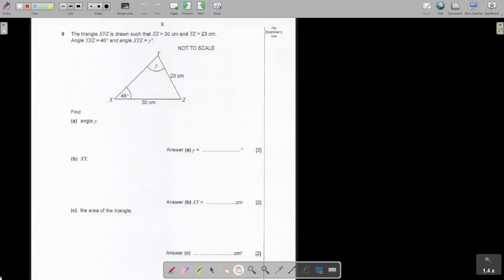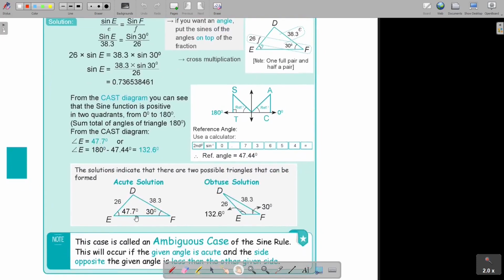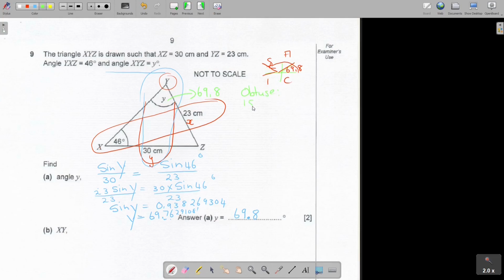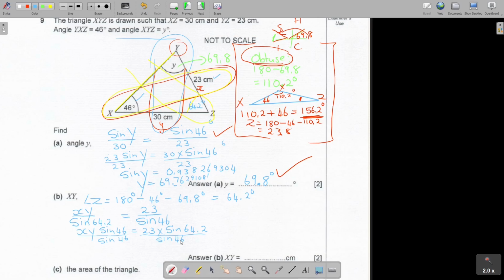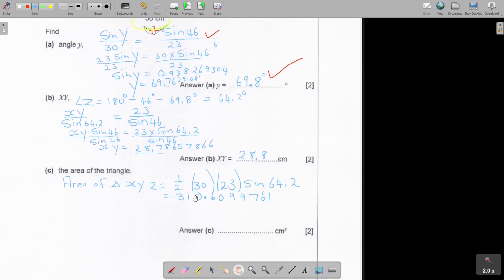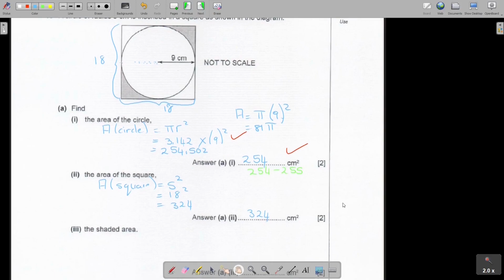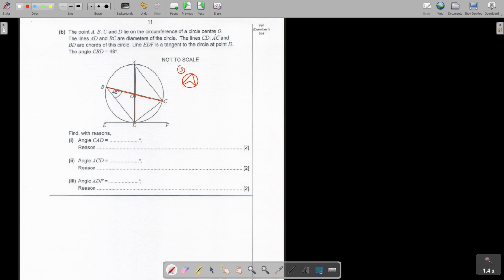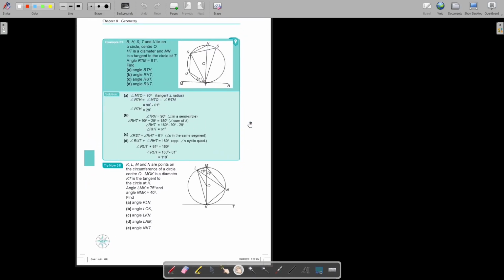2021 Ordinary Level Paper 2 Part 4